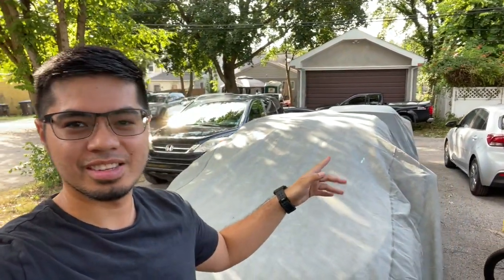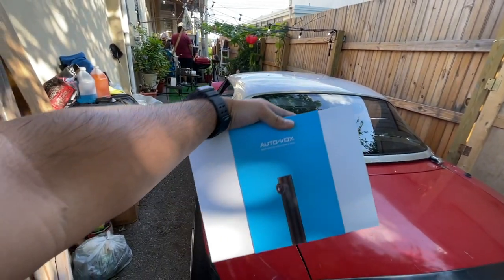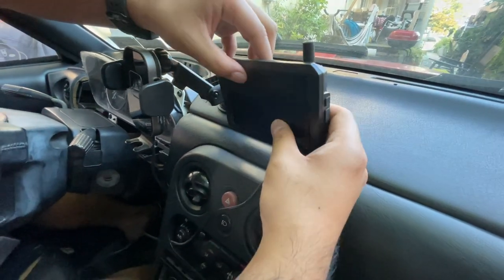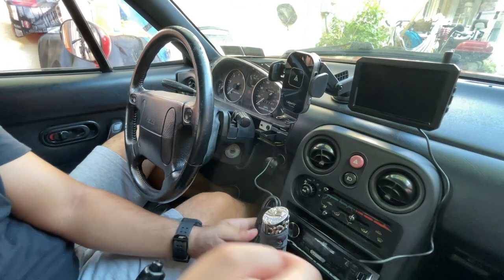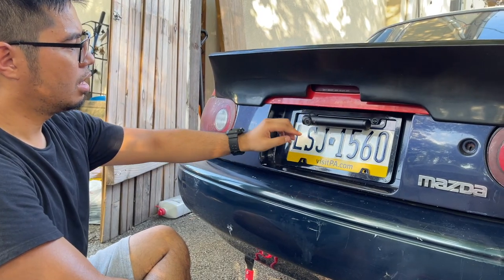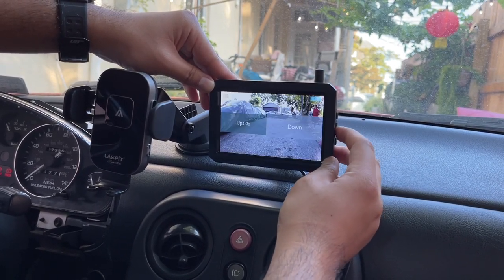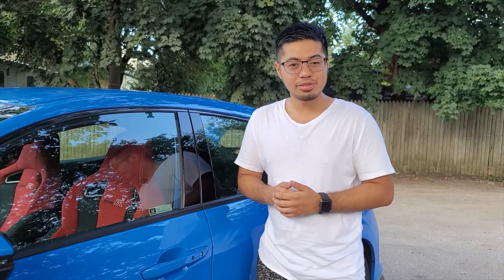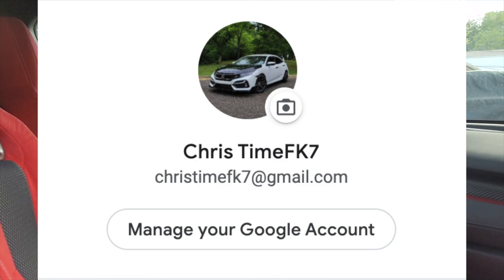WIRELESS BACK UP CAMERA INSTALLATION | AUTO-VOX WIRELESS CAMERA | MAZDA MIATA BUILD?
Follow the Miata @buggomiata
No backup camera? No problem! I have found a solution for you. This is the Auto Vox back up camera, So if you have older cars that don't have back up camera's then this is for you. Also meet Buggo the 92' Miata. This is its first video on the channel. Let me know if I should continue making videos of the car as it seems like a fun little project car that I can post on the channel from time to time!

Didcount code: 8LAZG9KZ

Time Stamps:
0:00 Intro/Meet Buggo
2:10 Unboxing
2:53 Installing Screen
4:58 Installing Camera
7:47 Testing out the Device
10:15 Subscriber Builds!
11:35 Conclusion/Ending